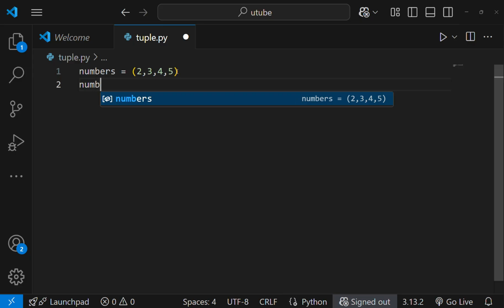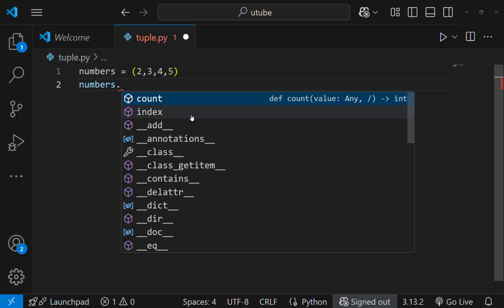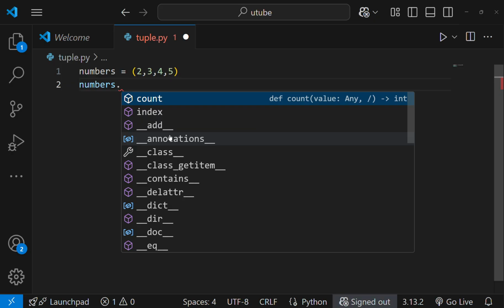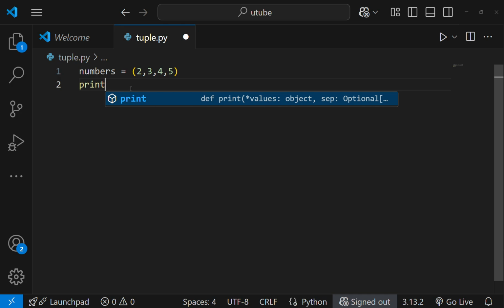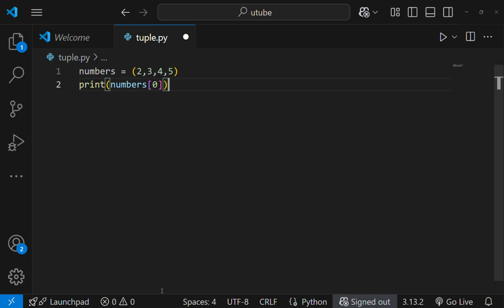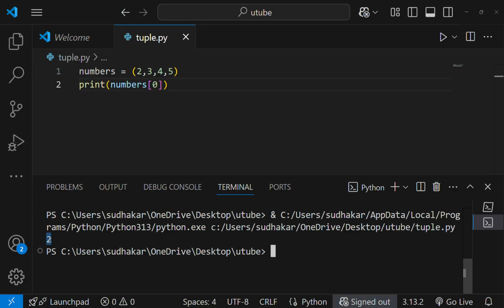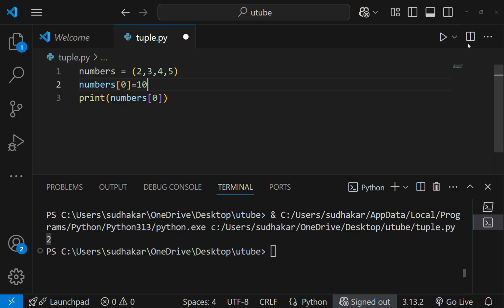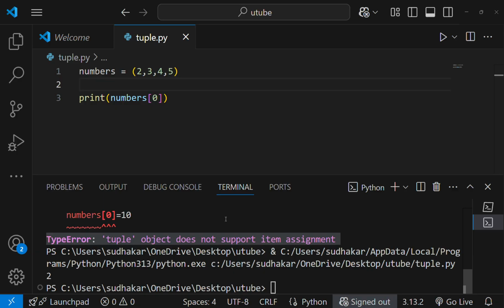Python Tuple Explained in 5 Minutes | Immutable Data Structures Made Easy!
Learn everything you need to know about tuples in Python in just a few minutes! In this video, we cover what a tuple is, how it differs from a list, when to use tuples, and real-life coding examples. Whether you're a beginner or brushing up your Python skills, this video will help you understand this fundamental data structure with clarity.

✅ What you'll learn:

Tuple syntax and usage

Accessing and looping through tuples

Best practices for using tuples in Python